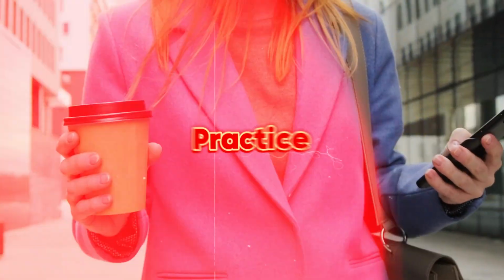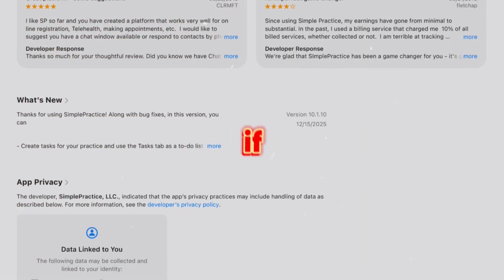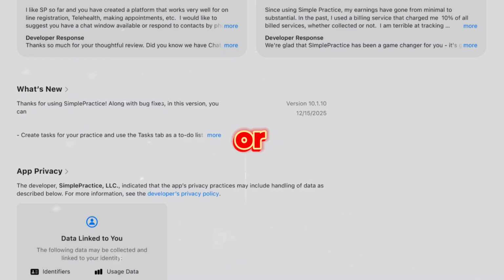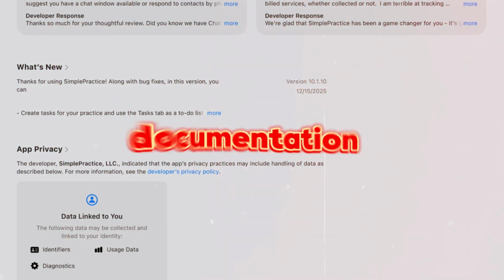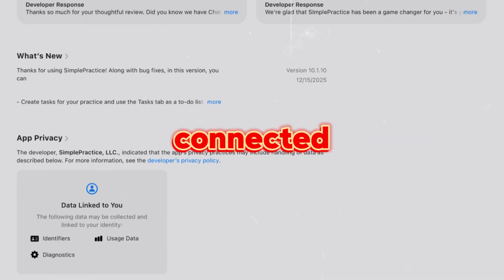SimplePractice for Clinicians App Review 2026 | Pros and Cons – Honest & Unbiased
If you’re a healthcare professional looking for a better way to manage your practice, this honest and unbiased review of the SimplePractice for Clinicians App will help you decide if it’s worth using in 2026. Practice management apps are designed to help clinicians stay organized, manage appointments, and handle administrative tasks more efficiently, and SimplePractice is one of the platforms built specifically for this purpose.

In this review, we explain how the SimplePractice for Clinicians App works, including scheduling appointments, managing client information, reviewing calendars, and handling documentation. The app allows clinicians to access important practice tools directly from their mobile device, helping improve efficiency and workflow. We also discuss the overall interface, performance, and ease of use to help you understand how reliable it is for daily professional use.

You’ll also learn about the key pros and cons, including advantages like convenient scheduling tools, secure client management features, and improved organization. We also cover possible drawbacks, such as subscription requirements and certain features being better suited for desktop use.

Whether you run a private practice or work independently, this complete 2026 review will help you understand what the SimplePractice for Clinicians App offers and whether it fits your professional needs.